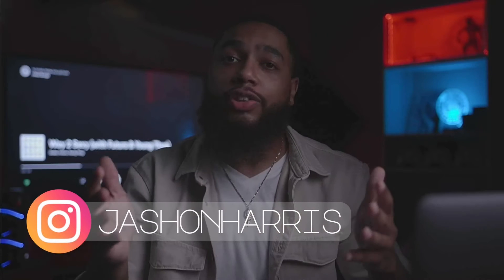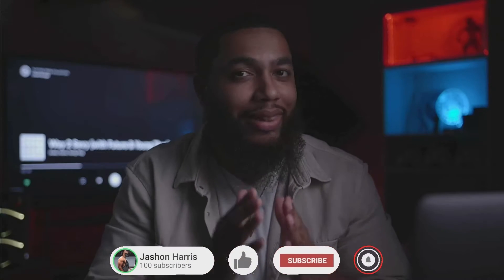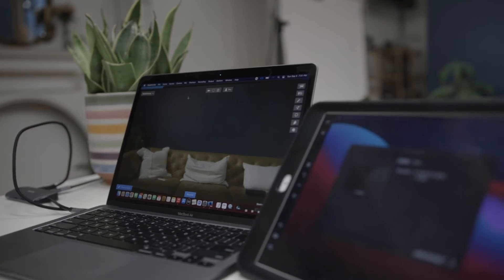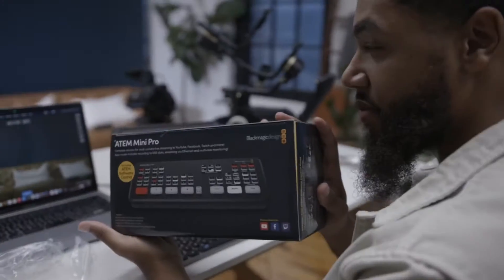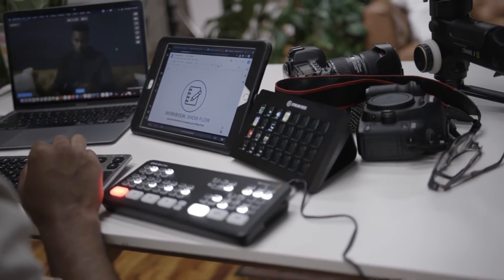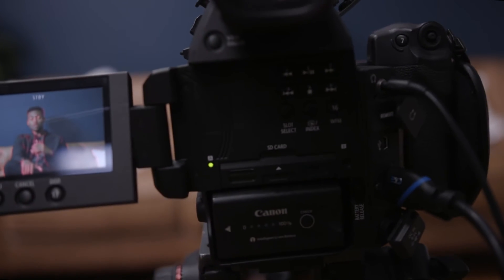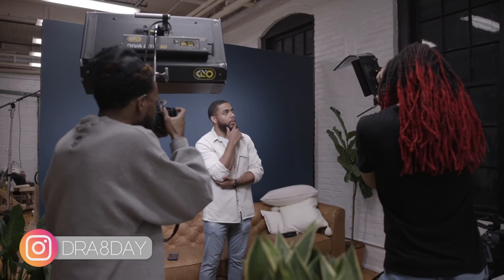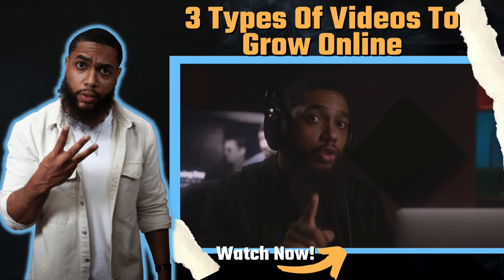Livestreaming Tips To Grow Your Business!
In this short video, I will cover some livestreaming tips to grow your business!

Catch the full video if you want to know the 3 Video Marketing Ideas That Grows Small Businesses

In this video, you will learn those types of videos that you can implement in your business TODAY.

What are the 3 types of videos?

1. Livestreaming - You can break streams down into smaller pieces of content that can be spread over different social media platforms. Content is king and this will make consistency very easy.

Livestreaming also allows you to make physical events/conferences virtual simultaneously. Whether you're charging for admission or looking to get donations, this will double the potential for your business.

2. Video Business Card - A 2min video asset that explains who you are, what you do, and what makes you different. This will give the viewers the experience of what it's like working with you and have their FAQs answered.

By the time they are finished watching the video, they should have enough info to know if they want to work with you or not.

3. Testimonial videos - These videos provide social proof that you're product or service is legit and worth investing in.

We all look at google reviews when looking into a business, and Amazon reviews before a purchase. Take that same principle and apply it to your business.

If you want to generate new leads and convert them on autopilot, download my *FREE* Strategy Guide "The 5 Phases To Automated Lead Conversions" here: